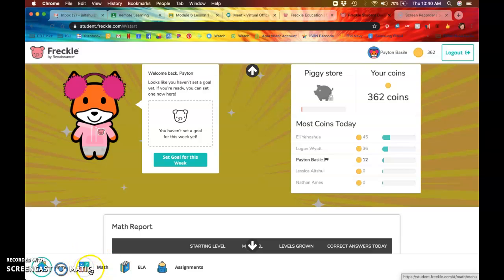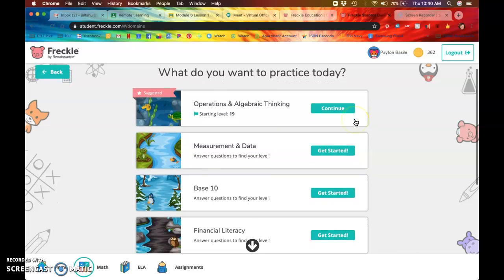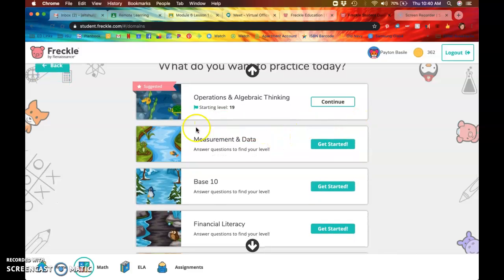How To Take Freckle M&D Pre-Test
Watch this video to learn how to log in to Freckle, take the Measurement & Data pre-test, and complete lessons in Measurement & Data.